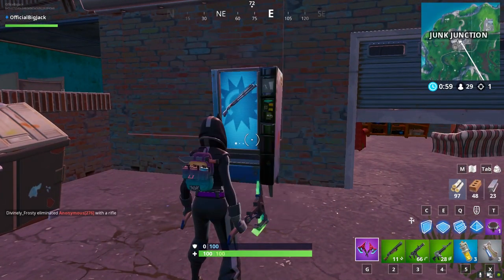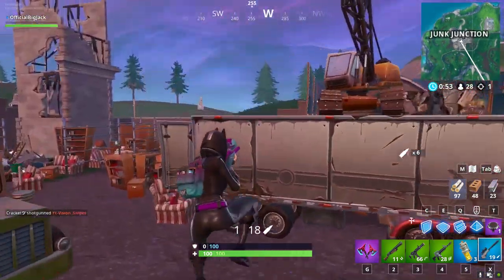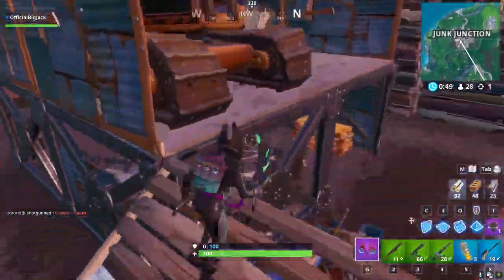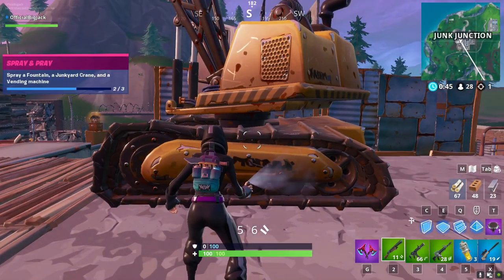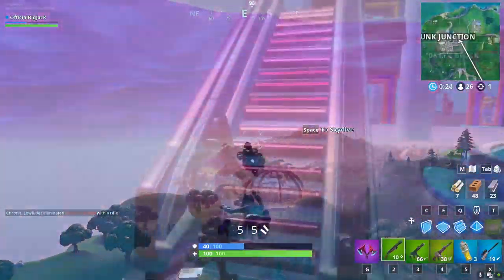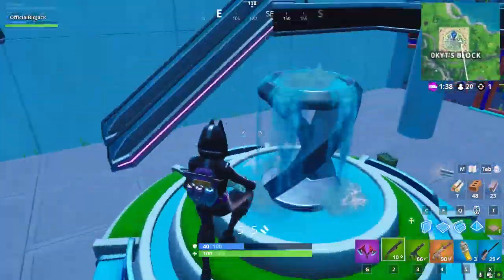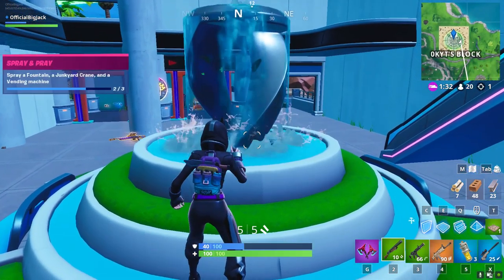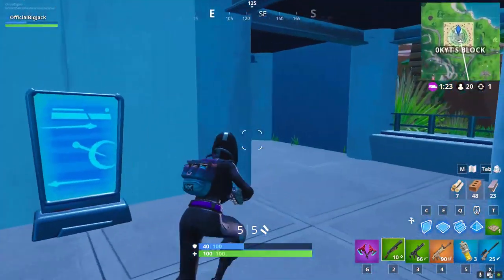Fortnite *NEW* Spray a Vending Machine, Crane, Water Fountain - Easy to Find Locations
Hey everyone, In this video I will be showing you the fastest place you can find all 3 things to complete this challenge. Vending machine, Crane and a water fountain.